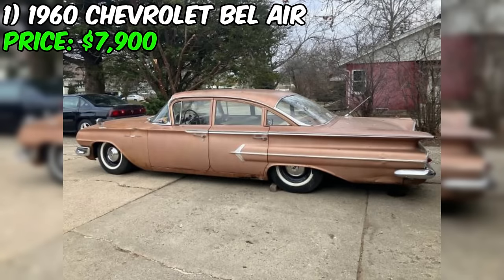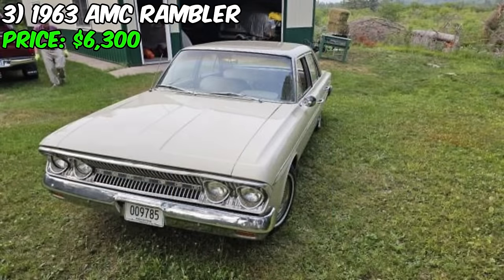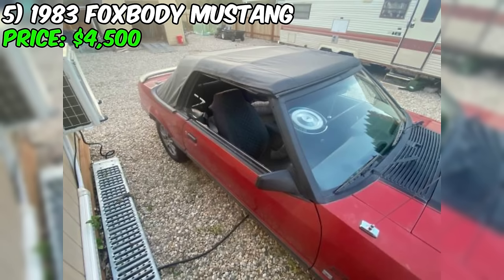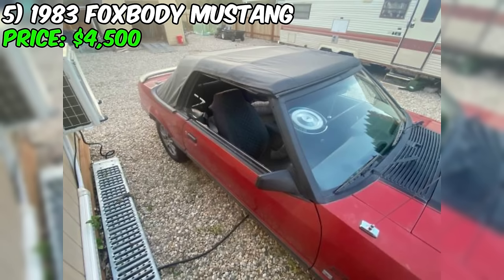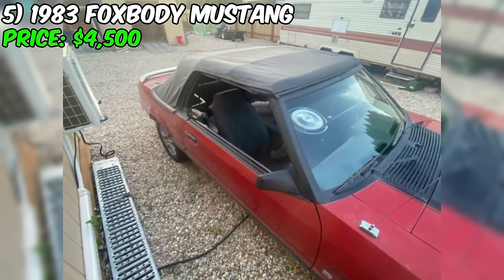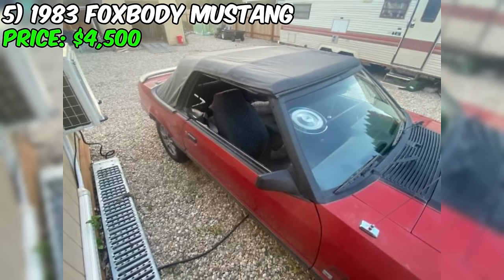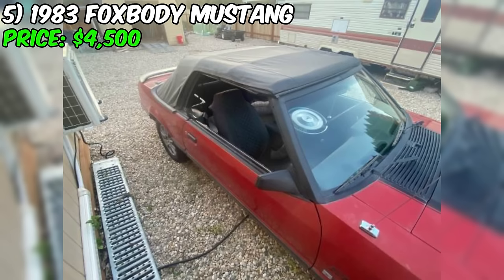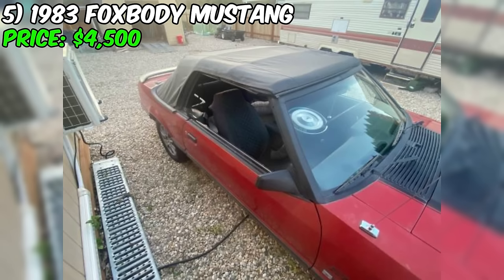20 Magnificent Classic Cars Under $10,000 Available on Craigslist Marketplace! Cheap Beautiful Cars!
20 Magnificent Classic Cars Under $10,000 Available on Craigslist Marketplace! Cheap Beautiful Cars!